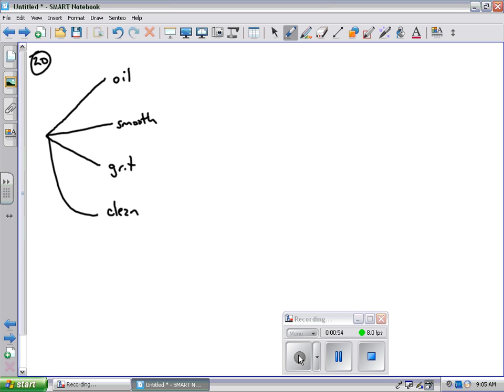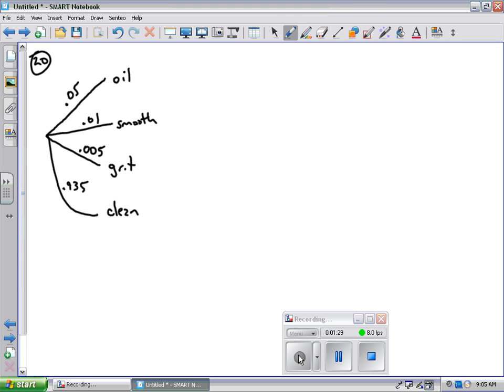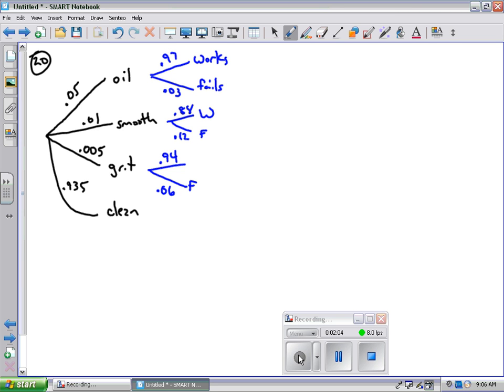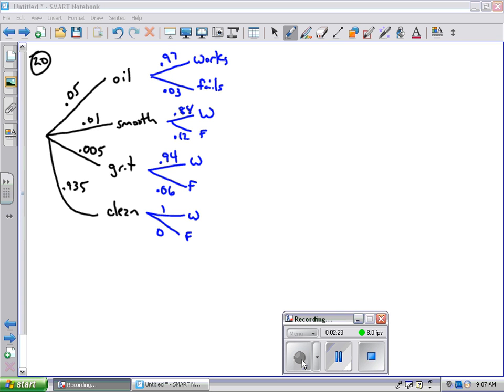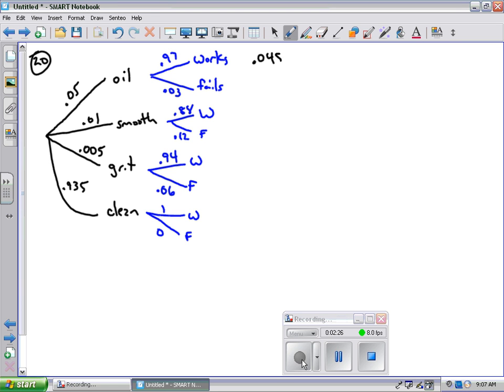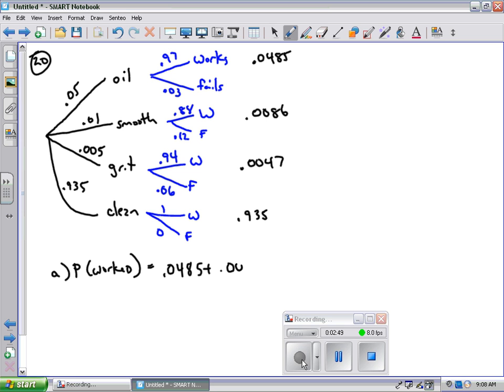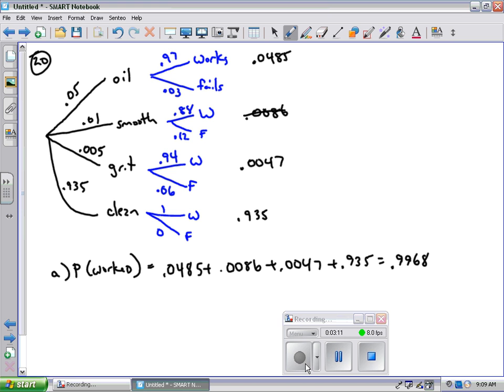Probability Worksheet - Problem #20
Solution to the probability worksheet.